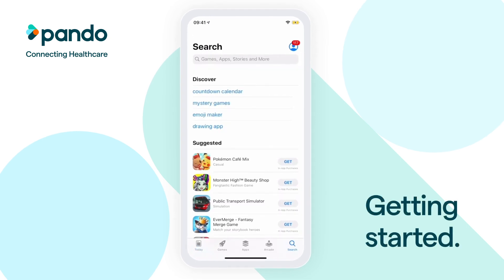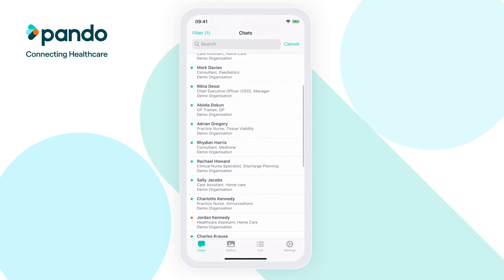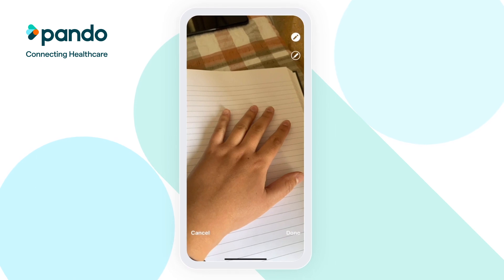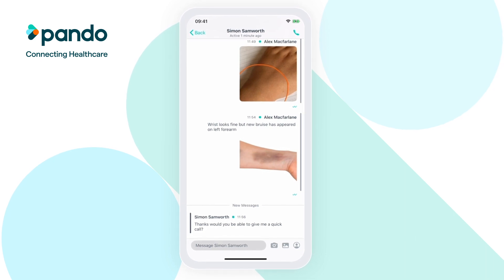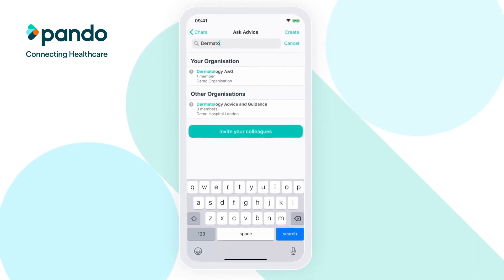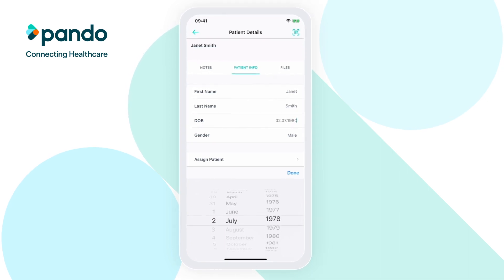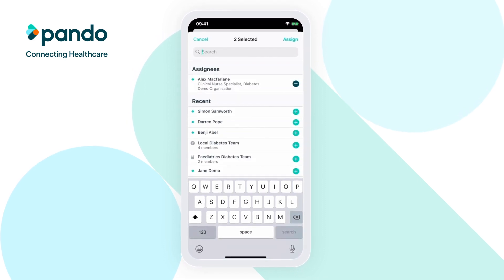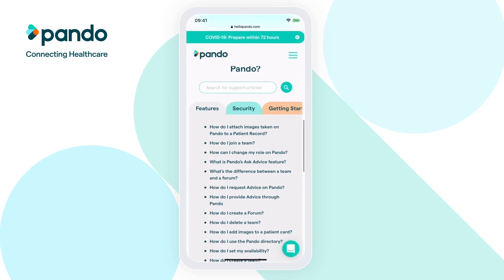Pando - Get Started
We also walk you through the different features such as image sharing, patient cards and messaging. This video can be watched in one sitting or you can scroll through to the section you are looking for.
Share with teams who are new to Pando and those who want a refresher of the features.

Creating your Pando account - 0.16
Finding a colleague in the Pando Directory - 02:10
Creating a team - 03:30
Taking and sending images - 04:24
Joining and creating a forum - 08:08
Using Ask Advice - 09:42
Creating Patient cards - 12:20
Sharing Patient cards - 14:58
Making yourself unavailable - 16:17
Controlling your account - 17:05
Sharing and Support - 17:22